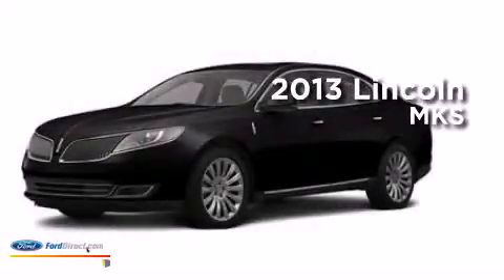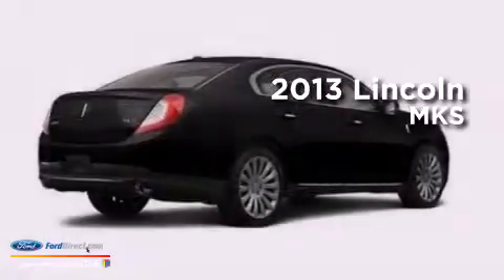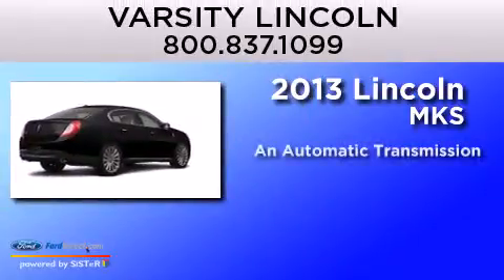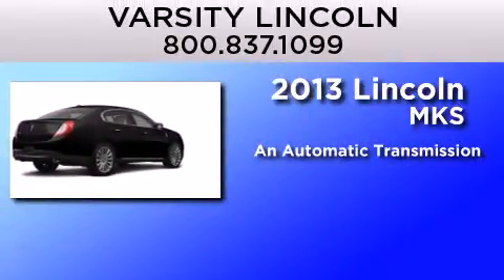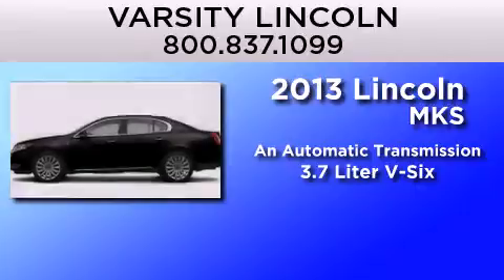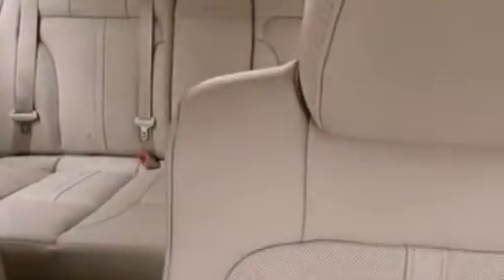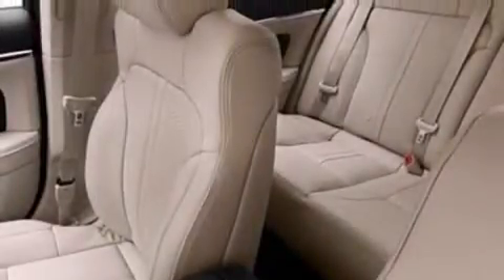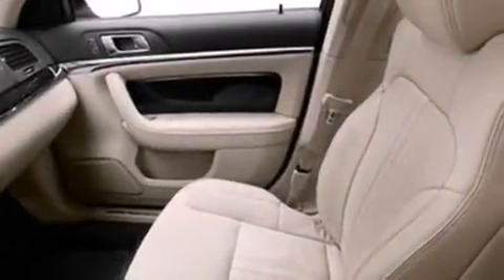2013 LINCOLN MKS Novi MI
We have been honored to serve the Novi MI area , we promise that your experience at our dealership will exceed your expectations ! Year : 2013 Make : LINCOLN Model : MKS Engine : 3.7L V6 24V MPFI DOHC Trans . : 6-SPEED AUTOMATIC Exterior : TUXEDO BLACK Interior : CHARCOAL BLACK Stock : M2113 Varsity Lincoln 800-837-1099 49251 Grand River Novi , MI 48376